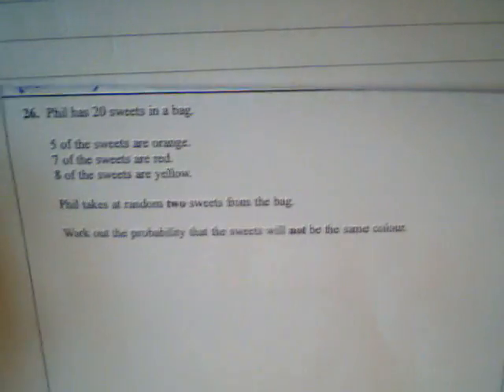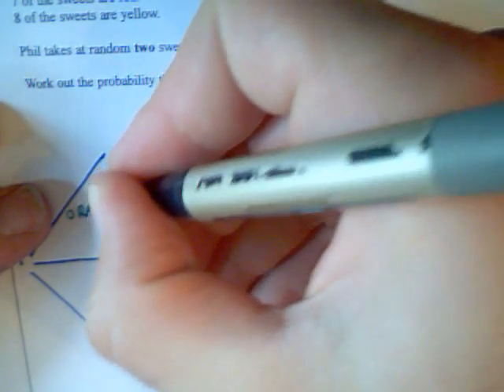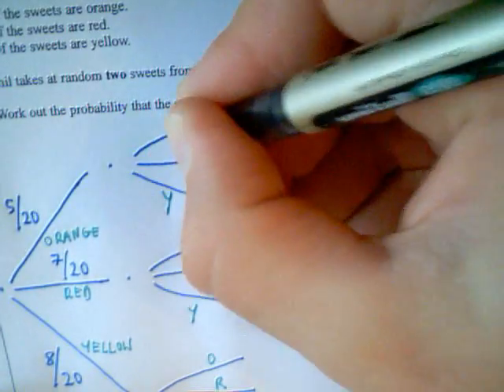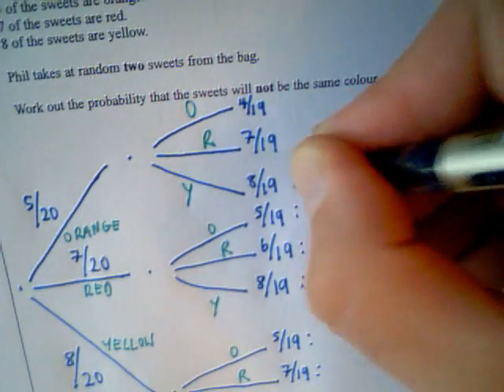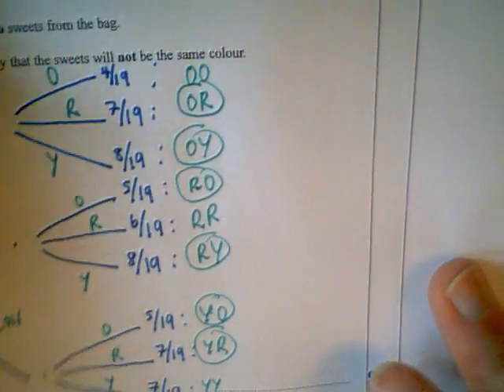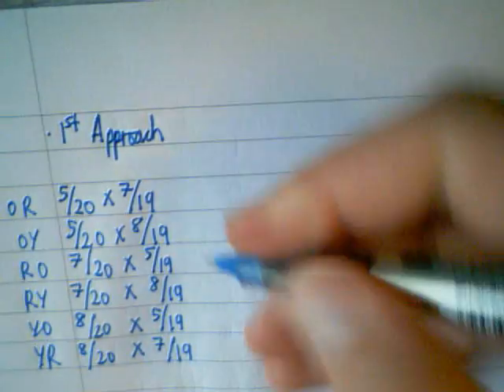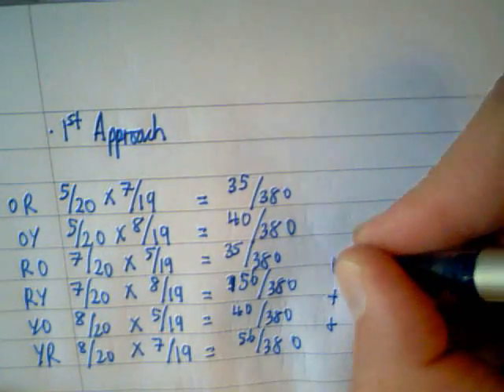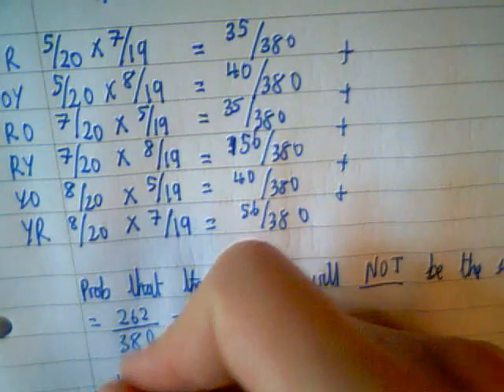Edexcel GCSE Mathematics (1380) Linear - 2009 4HQ26.wmv